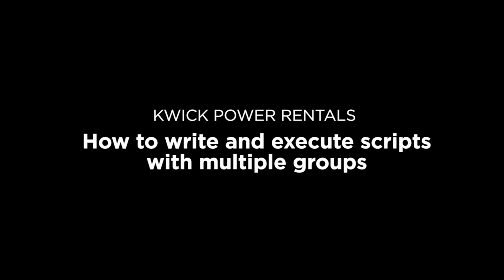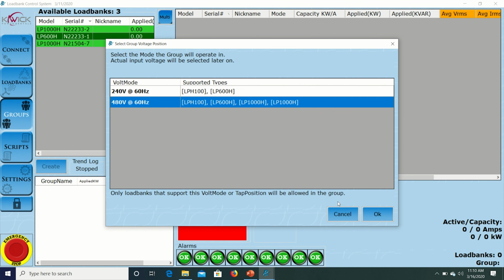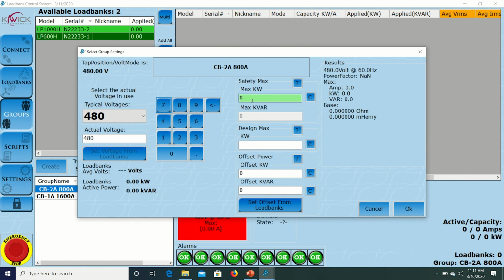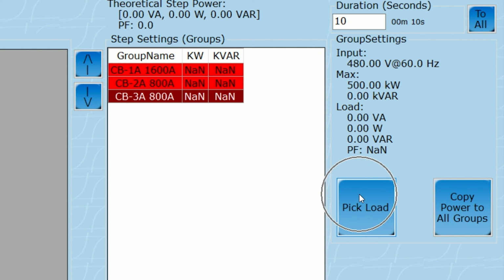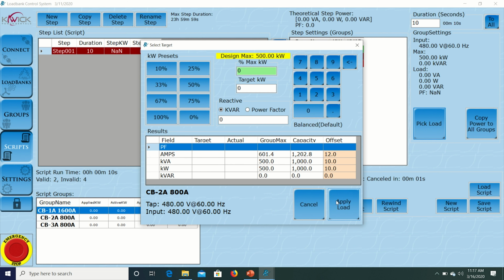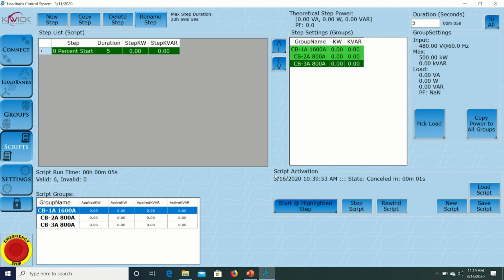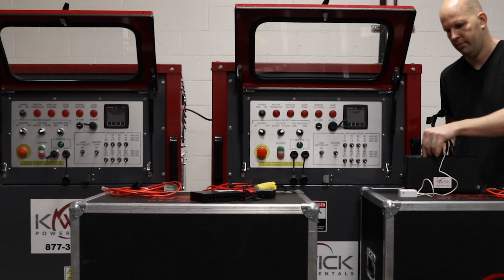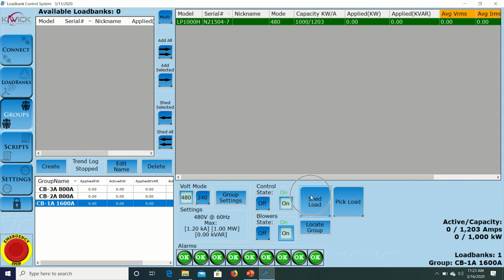How to write and execute scripts with multiple groups